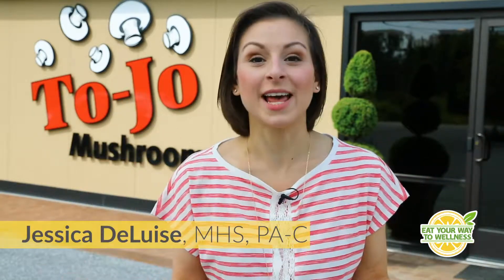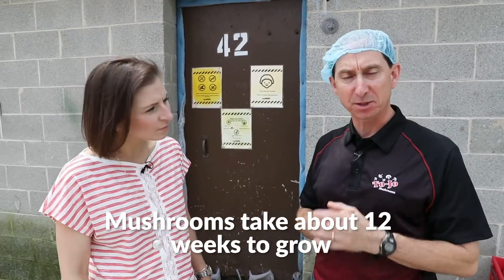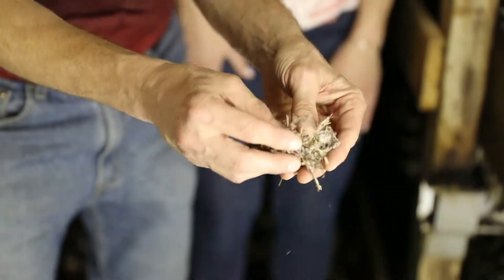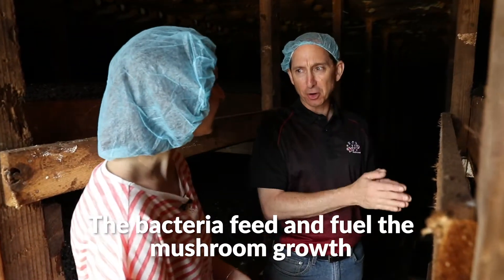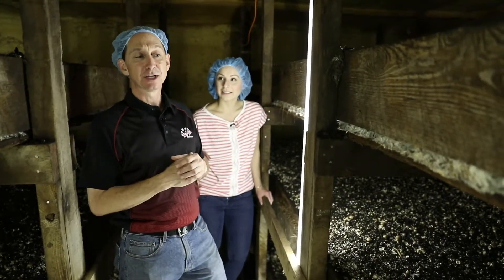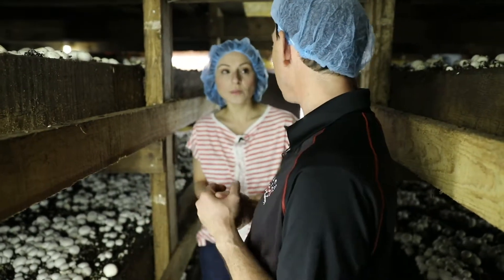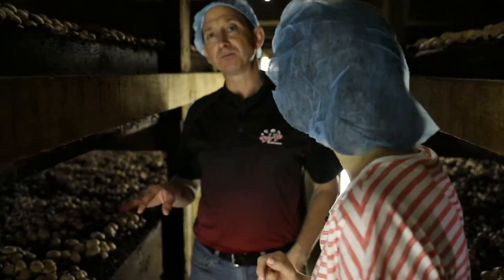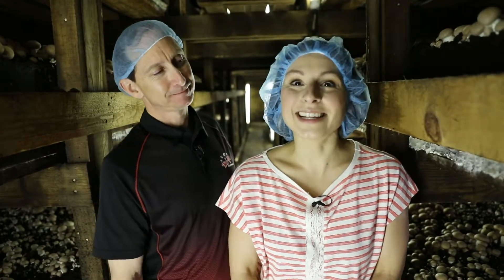Where Do Mushrooms Come From!? (Part 1)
Ever wonder where 🍄mushrooms🍄 come from!?? WELL, 60% of mushrooms eaten in the U.S. come from my backyard, Kennett Square, PA! 💥So Cool!💥 Here is an inside look at the process at To-Jo Mushrooms, a family-owned business.
🍴🍽️🍴Bruce Productions original!